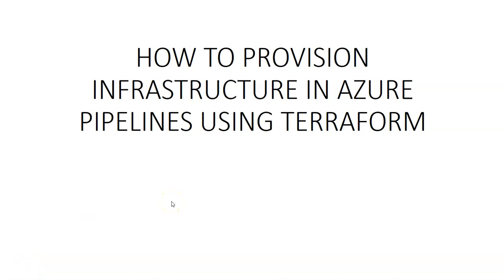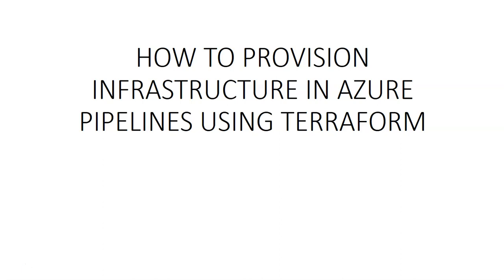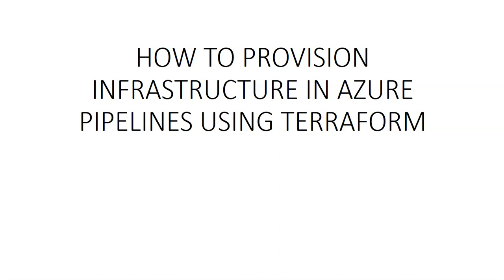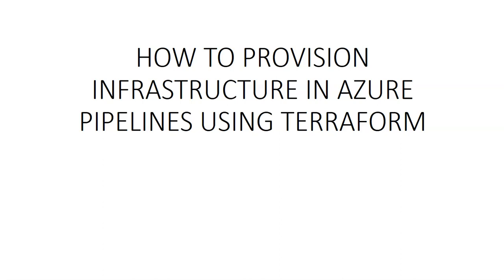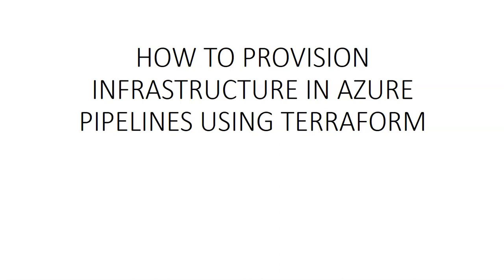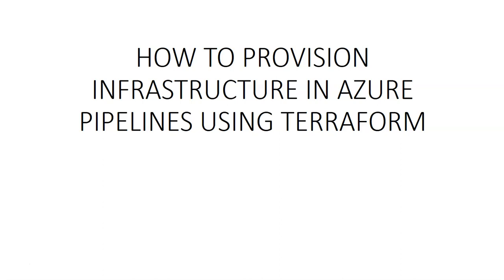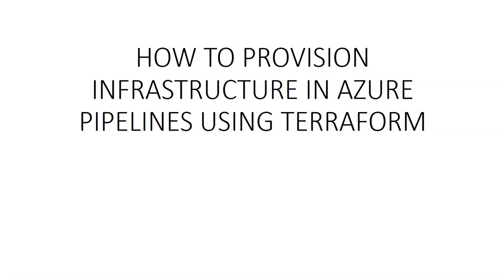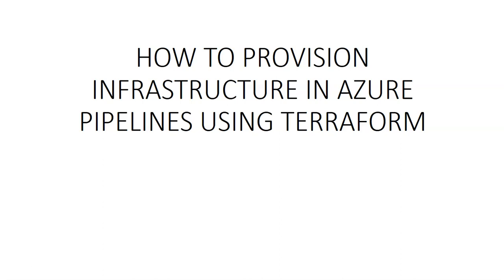How to Provision Infrastructure in Azure Pipelines using Azure Devops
How to Provision Infrastructure in Azure Pipelines using Azure Devops and Terraform